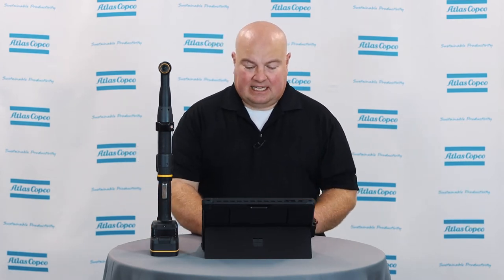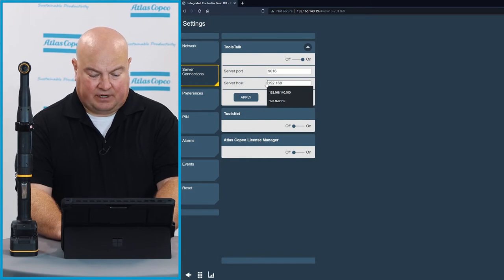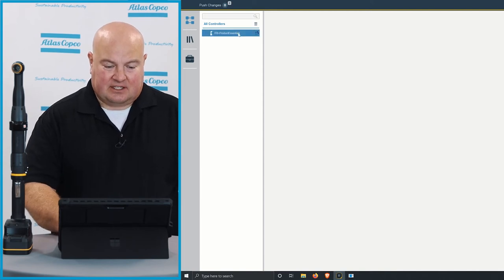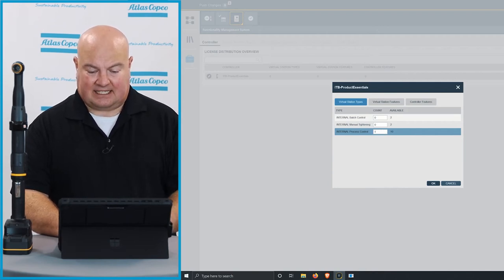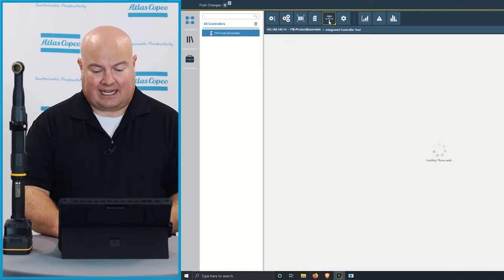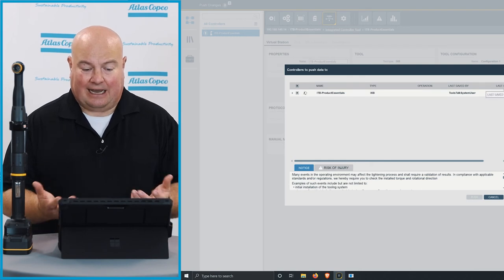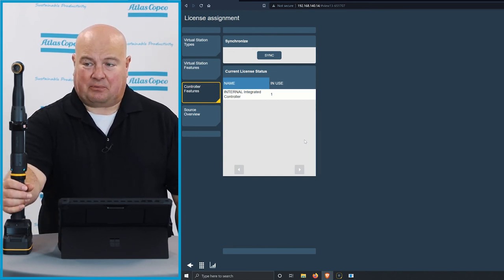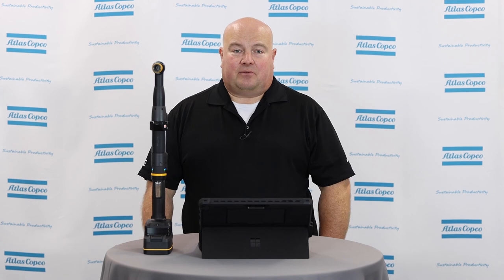Product Essential Series: IxB: FMS provisioning via ToolsTalk 2 | Atlas Copco USA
Atlas Copco’s next generation Integrated Controller battery tools (Tensor IxB) combine the functionality of our Power Focus 6000 controller with the ease and reliability of a DC electric tool. The Atlas Copco Tensor IxB tool family includes two types of battery tools with integrated controllers: The Tensor ITB and the Tensor ICB.

In this video, Product Manager Rodney Hill offers an in-depth look at the process of connecting a Tensor ITB tool to the ToolsTalk 2 software from Atlas Copco. For this process, viewers will learn how they can add licenses for ToolsTalk 2 to a Tensor IxB integrated controller tool.

Discover more